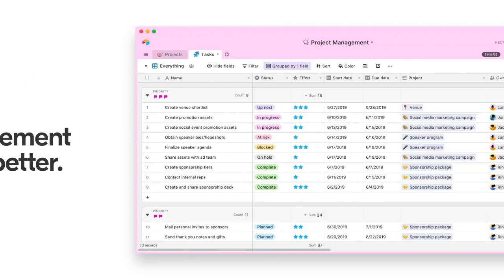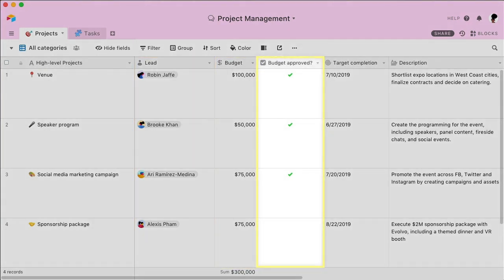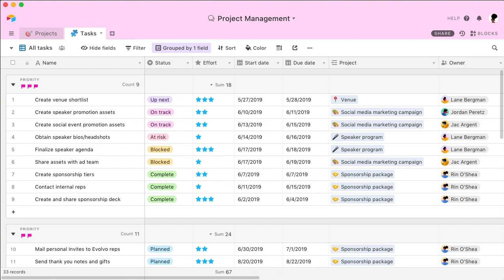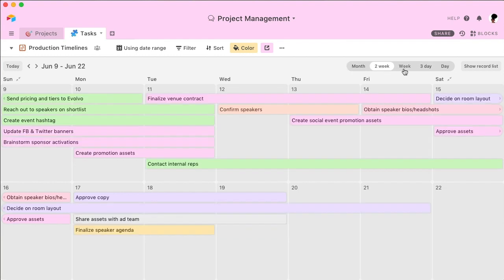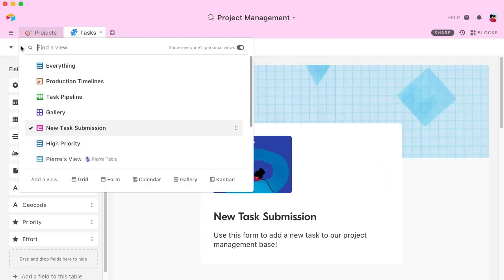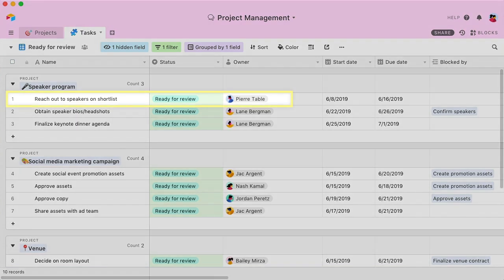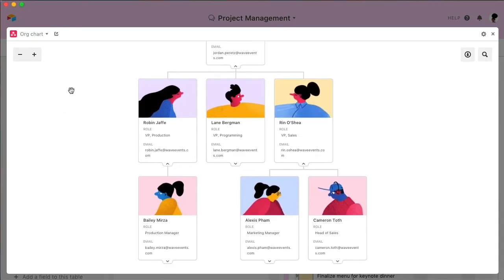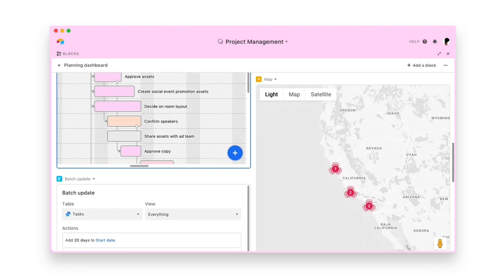Project Management Made Better with Airtable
There’s no “one size fits all” project manager, but with Airtable, you can build the perfect resource for your needs. Watch the video to learn how your team can manage any project, of any size.

More links 🔗